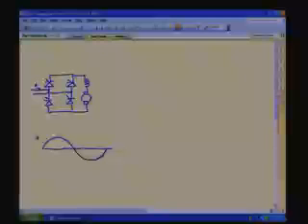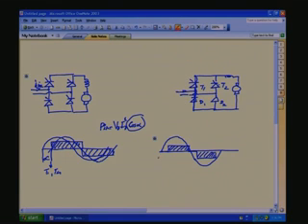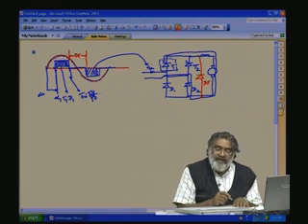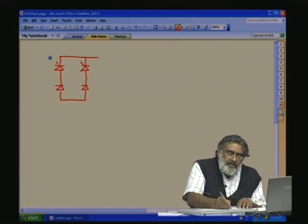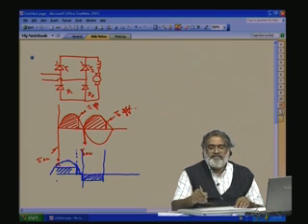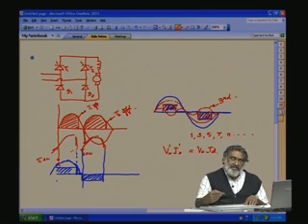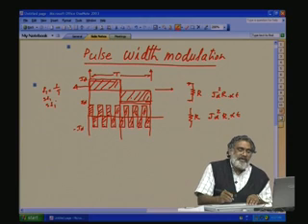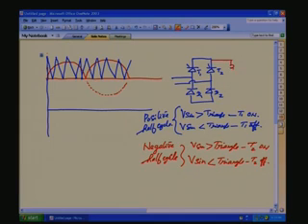Lecture - 7 Power Electronics Improvements